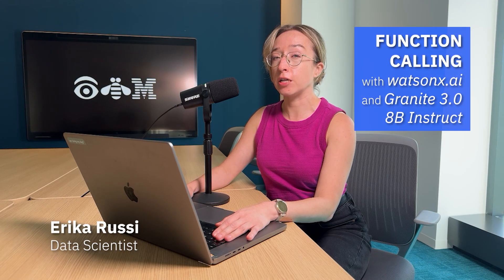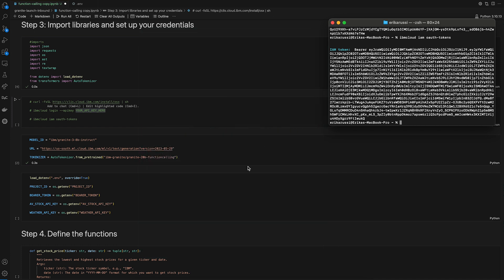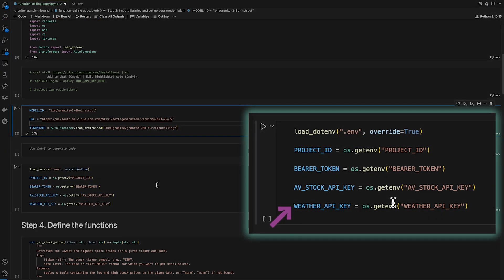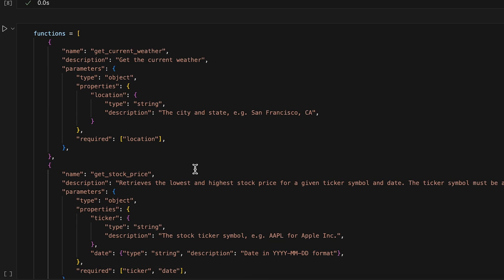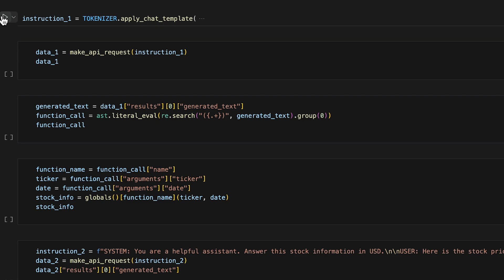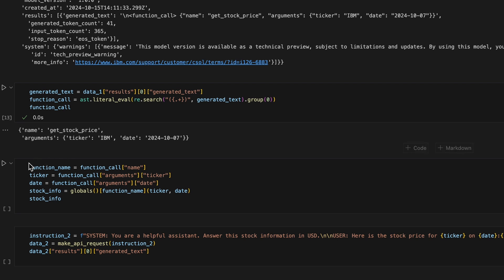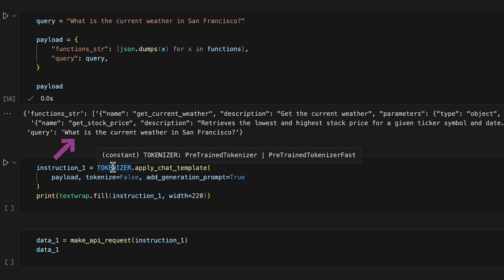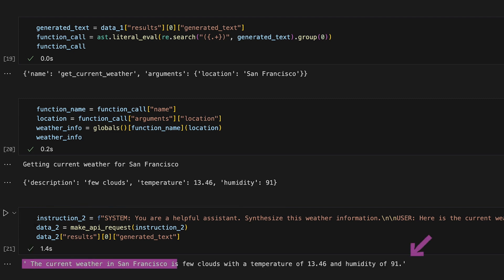Build AI Function Calling with LangChain & Advanced AI Models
Excited to build powerful AI functions? 💡 Join Erika as she demonstrates setting up function calling with watsonx.ai and the Granite-3.0-8B-Instruct model. Learn to install libraries, configure credentials, and create functions for real-time stock prices and weather data. Boost your AI projects today! 📈🌦️📚

AI news moves fast. Sign up for a monthly newsletter for AI updates from IBM